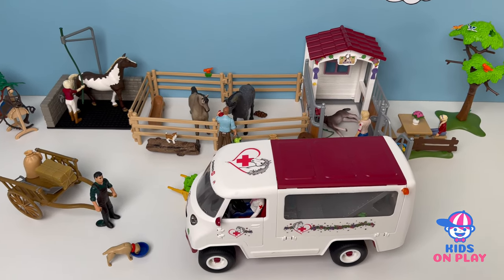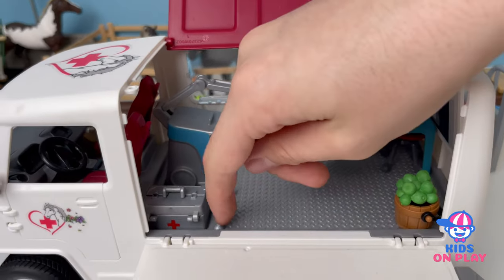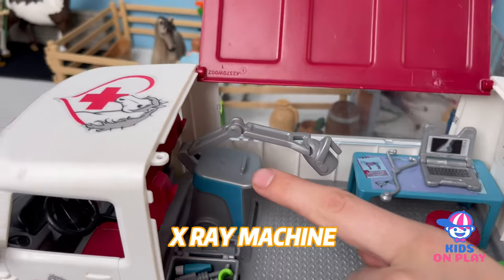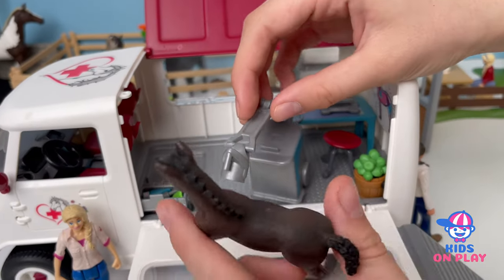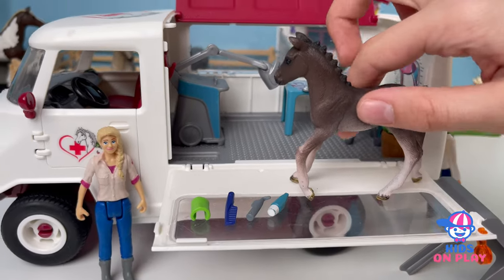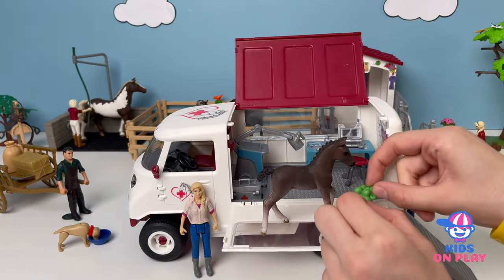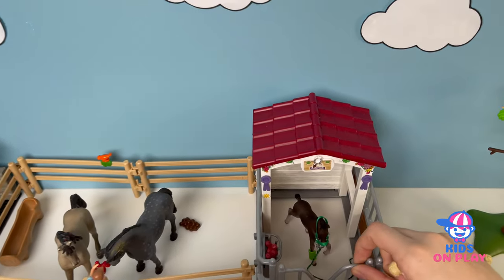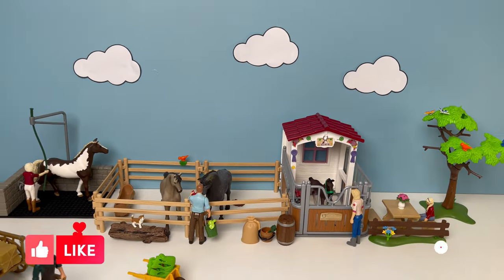Vet Checking a Foal! Kids on Play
Hi everyone!

In this video i´m playing with a Animal Ambulance!